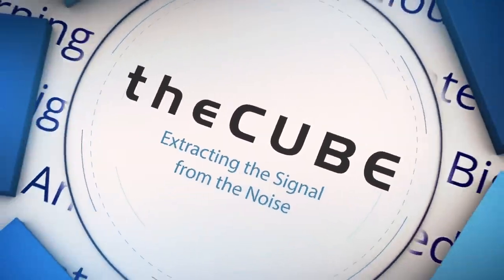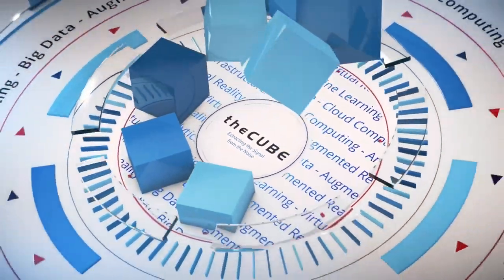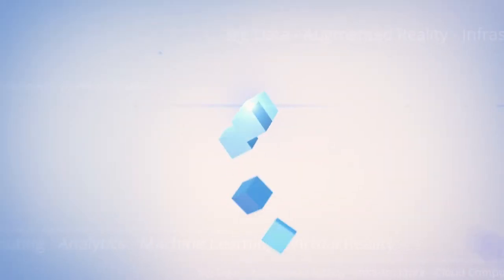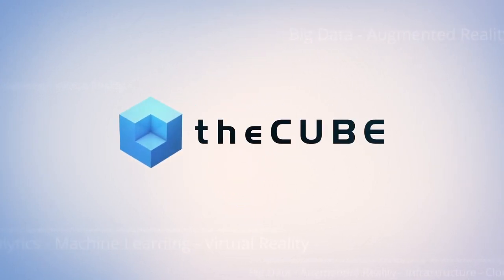John Hart, Scalyr | Scalyr Innovation Day 2019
John Hart, Distinguished Engineer, Scalyr talks with John Furrier at Sclayr HQ in San Mateo, CA

Powered by thousands of servers

Scalyr addresses this issue by essentially creating a way to use the massive compute power of a centralized system to serve its customers. Each customer gains access to a log management engine that is equipped to handle queries on a scale far greater than anything that might be available in-house.

It’s a model very similar to what happens when anyone around the world queries Google. “Literally thousands of servers in that tenth of a second that Google is processing that query, 3,000 servers on the Google side may have been involved,” Newman explained. “Those aren’t your 3,000 servers, because you’re sharing those with 50 million other people in your data center region. But for a millisecond, those 3,000 servers are all for you.”

This massive use of compute power represents a form of brute force to dramatically speed up the time needed to sort through log data and obtain an accurate and satisfactory answer to resolve a system issue. This kind of log management system must be flexible, exploratory and fast.

“Most of the time you’re going to your logs, you’re trying to troubleshoot a problem; and today’s problems are different than yesterday’s problems,” Hart stated. “The key to brute force is you’ve got to bring a lot of force as quickly as you possibly can. Our median performance is still better than 100 milliseconds.